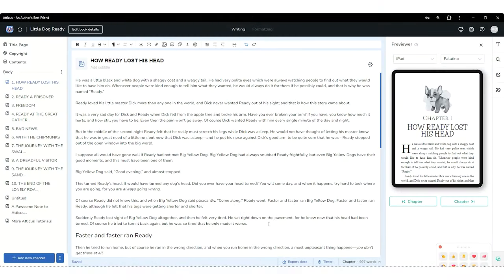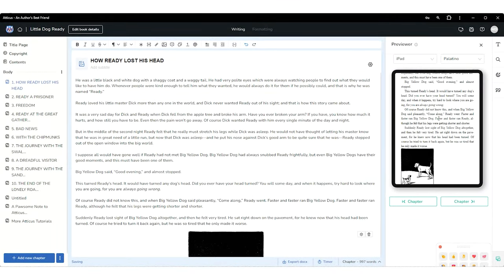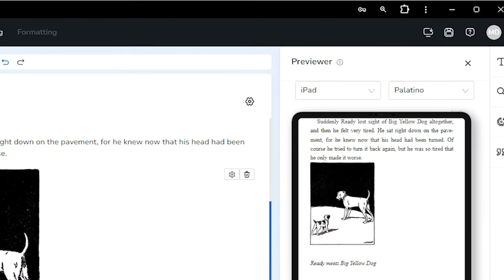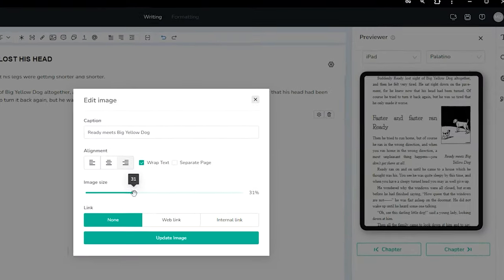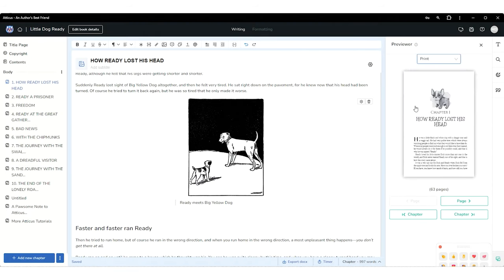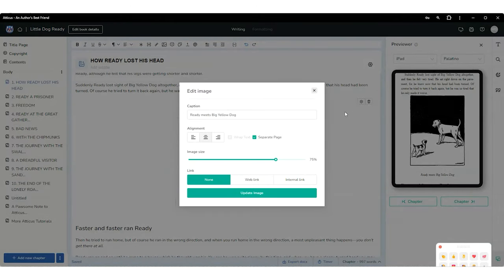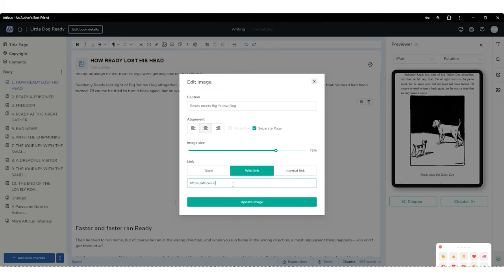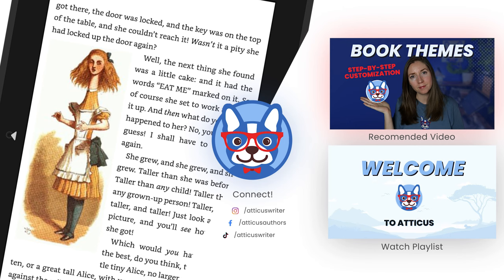Add Images to Your Book with Atticus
Add images to the content of your book easily and professionally using Atticus, book writing and formatting software.

This tutorial shows you exactly how to set up your images, and gives you a glimpse at the amazing results possible with just a few clicks!

If you don't have your copy of Atticus yet, visit atticus.io to get started with a 30 day money back guarantee!